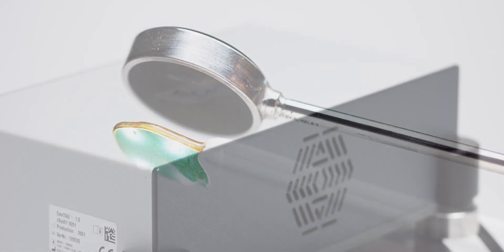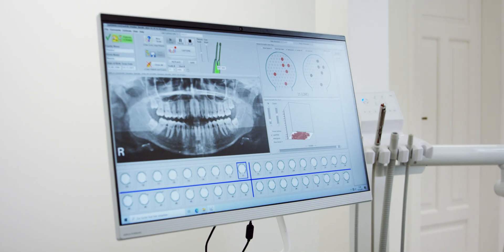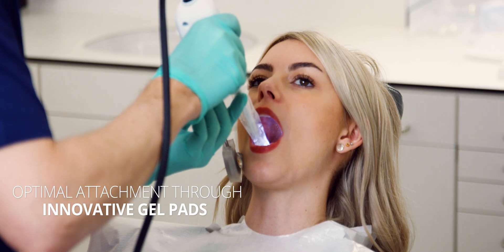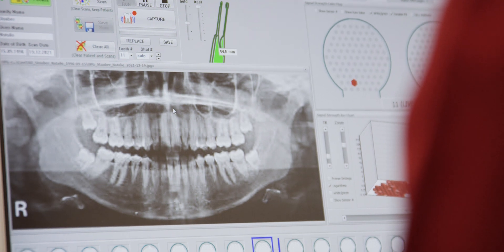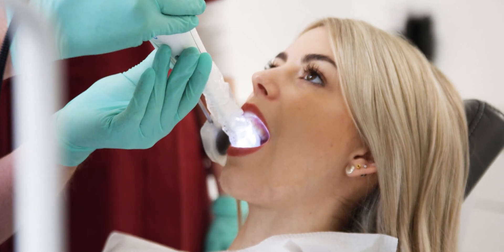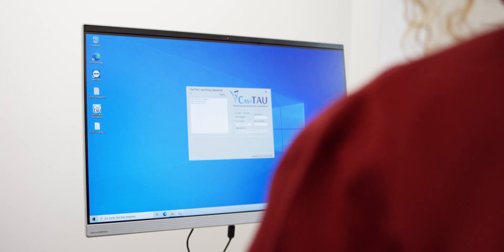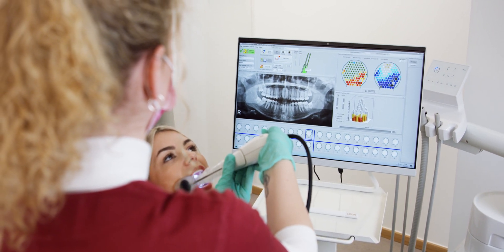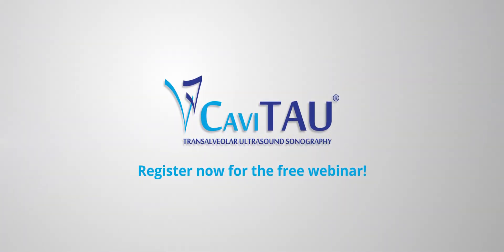CaviTAU® - Ultrasonography in dentistry for better diagnosis and diagnostics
High-quality, radiation-free determination of jawbone quality and bone density.

The precise and secure solution for holistic working dentists and implantologists.

►  Clear detection of cavities in the jawbone without X-rays.
►  Rapid, color visualization of jawbone density differences.
►  State-of-the-art ultrasound technology without radiation exposure.
►  Pre- and post-operative assurance during implantation.

We have challenged what is technically possible so that you can diagnose silent inflammations in the jawbone faster and easier, achieving even better results in the sustainable treatment of your patients.